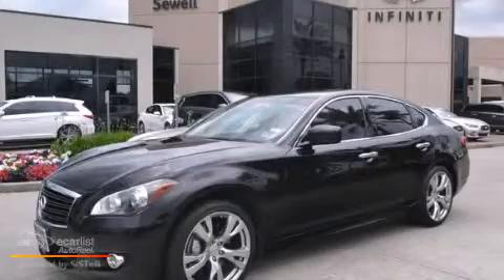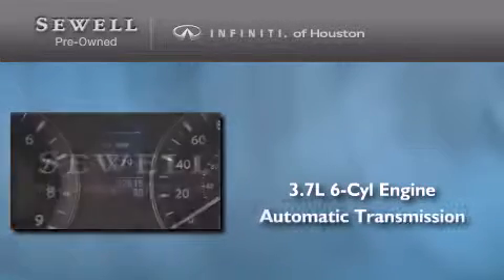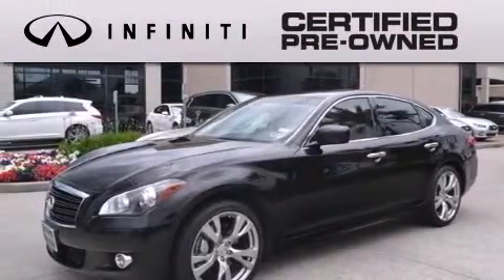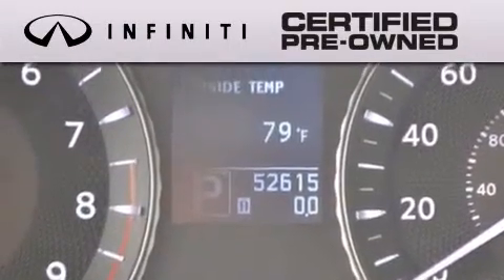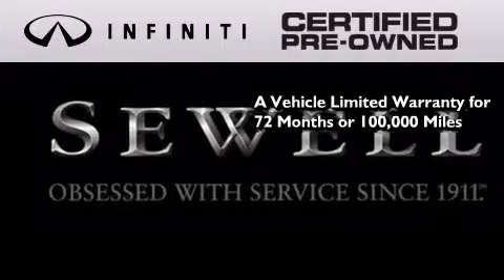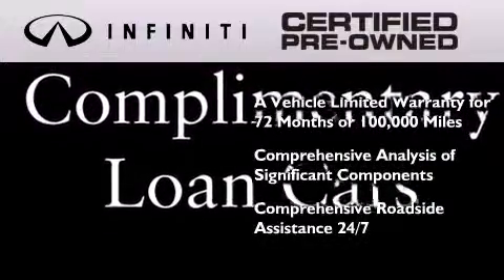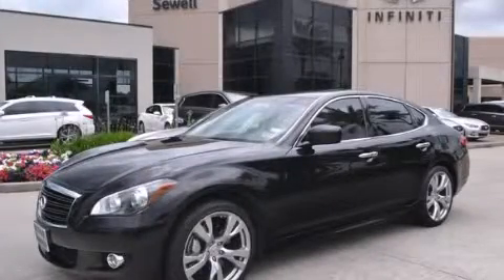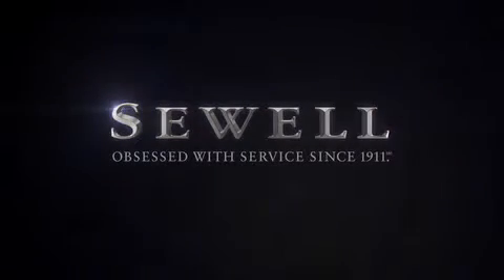Pre-Owned 2011 Infiniti M37 Houston TX 77090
We have been honored to serve the Houston TX area , we promise that your experience at our dealership will exceed your expectations ! Year : 2011 Make : Infiniti Model : M37 Engine : 3.7L DOHC 24-Valve Aluminum-Alloy V6 Engine Trans . : Automatic Exterior : Black Miles : 52,609 Interior : Black Stock : BM326755 Sewell Infiniti of Houston Pre-Owned North Freeway Houston , TX 77090